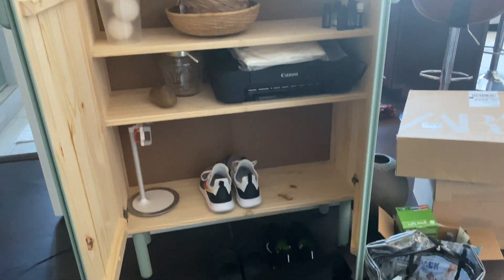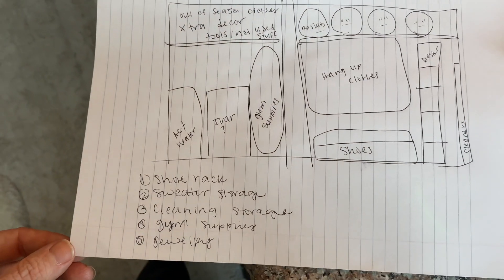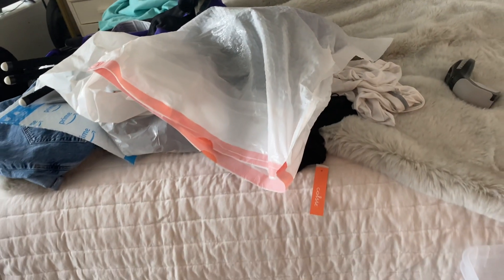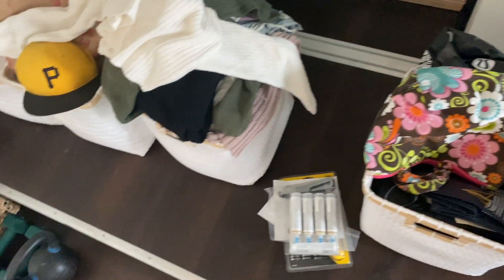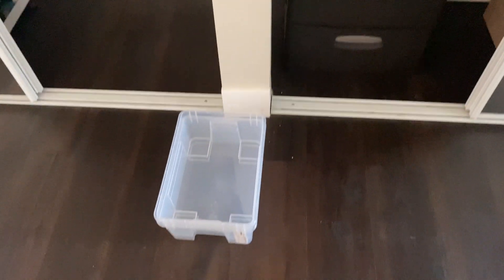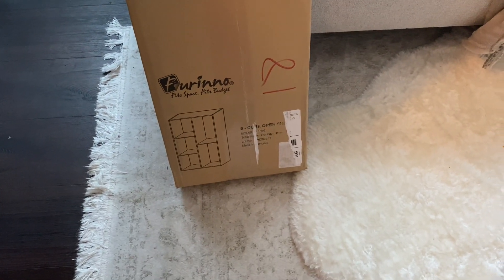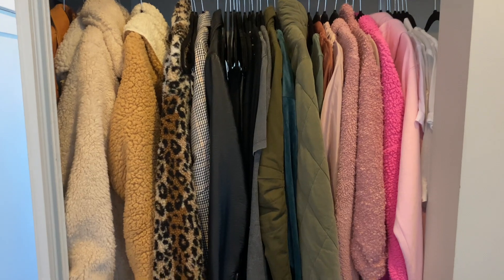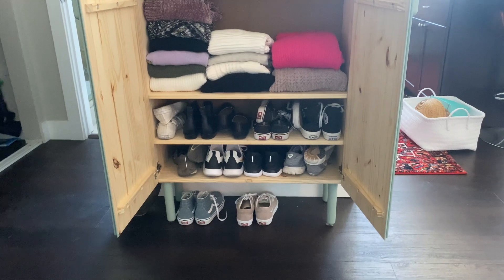Cleaning Out, Organizing, & Purging My Messy Closet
Totally cleaning out and decluttering my messy closet.

Instagram account I mentioned: @Katie_simplifies

Links from this video:
Label Maker
Velvet Hangers
Plant Cart
Step Ladder
Amazon Cube Shelf / Organizer
My AC
Lips Essential Oil Holder
Sterilite 3 Drawer Storage
Broom and Mop Organizer
Ikea SAMLA Containers
5 Drawer Dresser

- Arc Floor lamp
- Nesting tables
- Bronze wheels